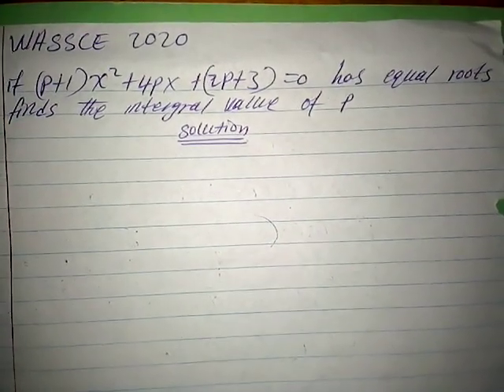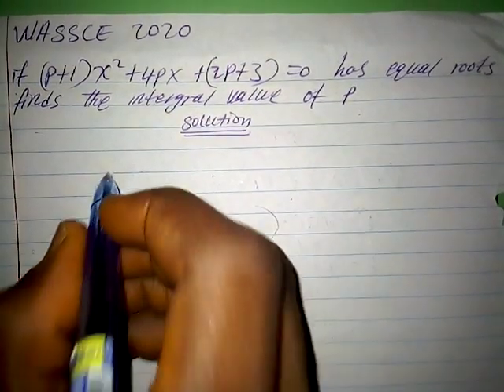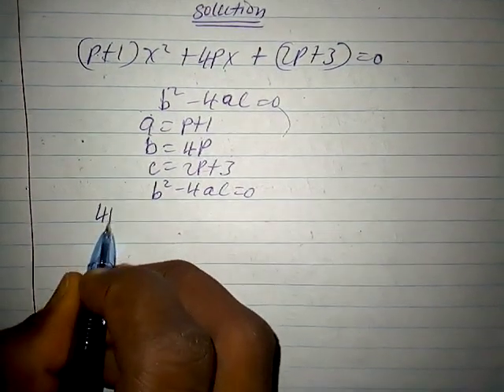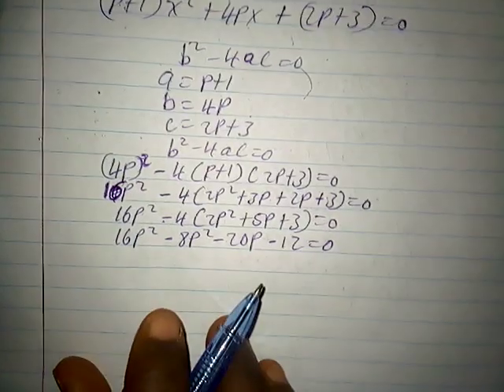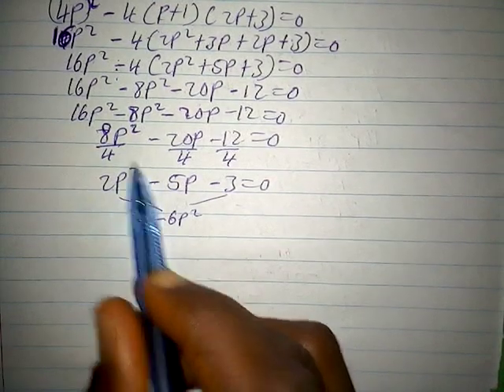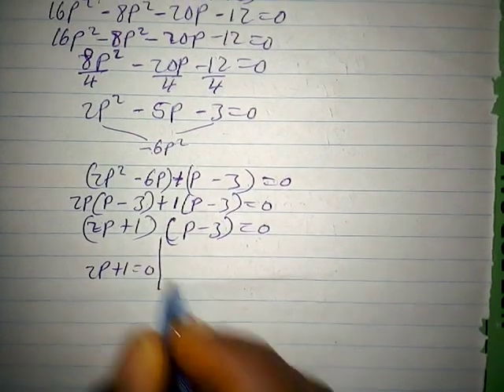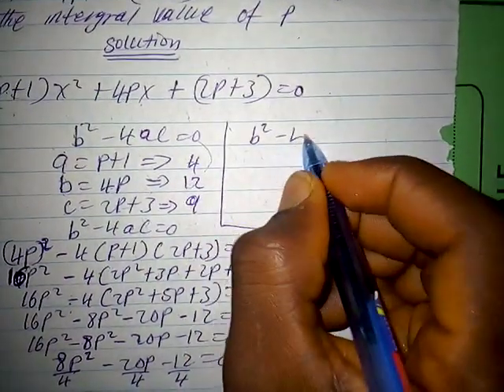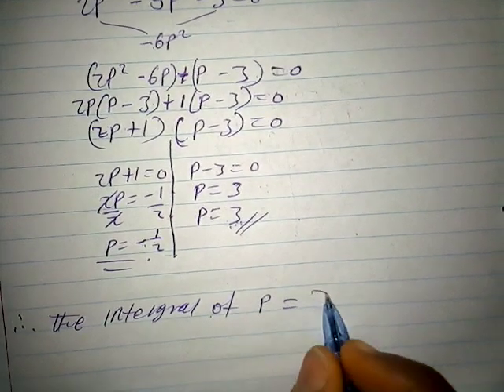WASSCE past question and answer 2020